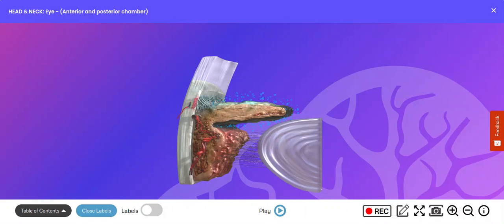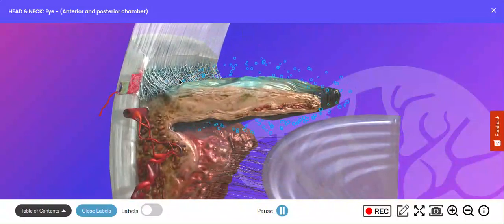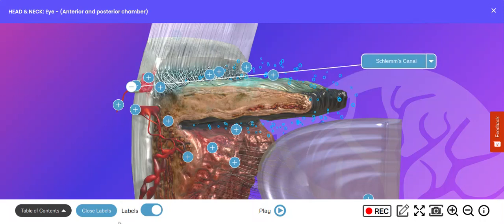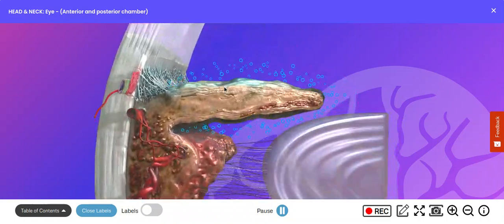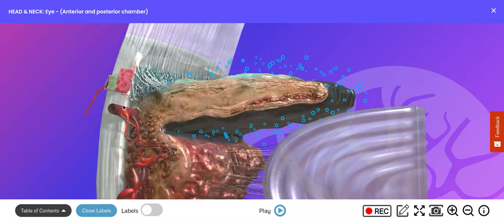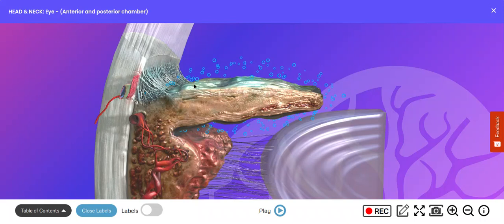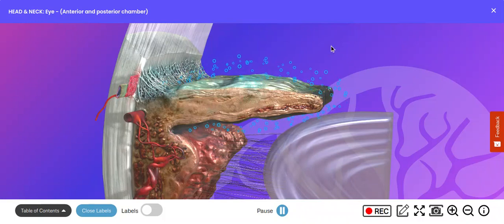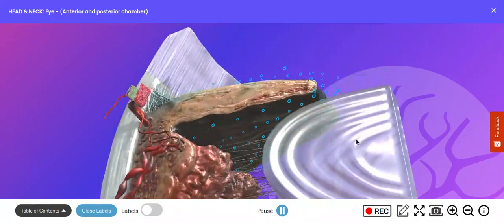AQUEOUS HUMOUR PATHWAY IN EYE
MODEL & ANIMATION BY BIOCLOUD 3D.